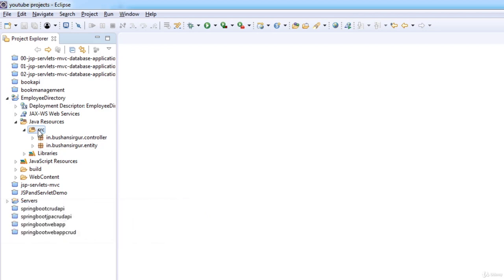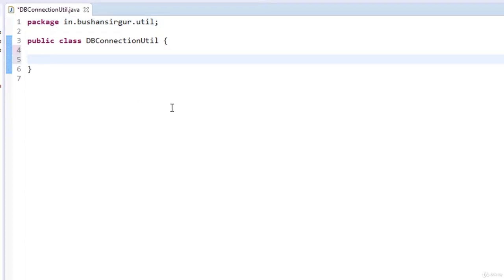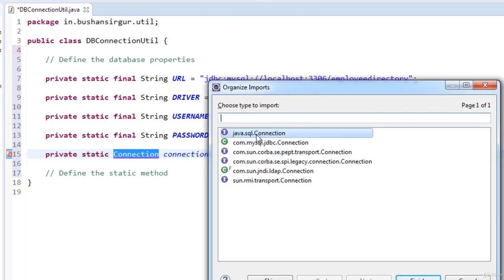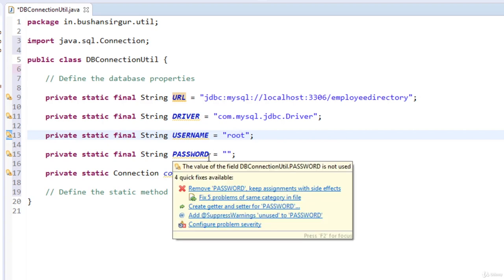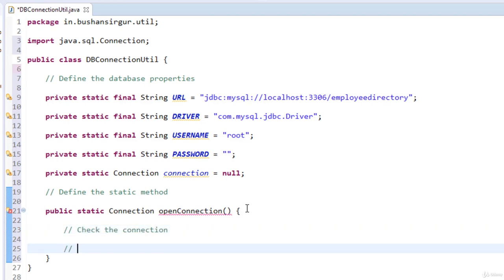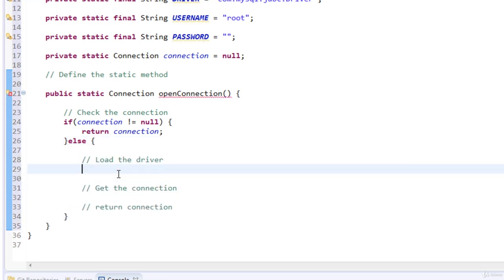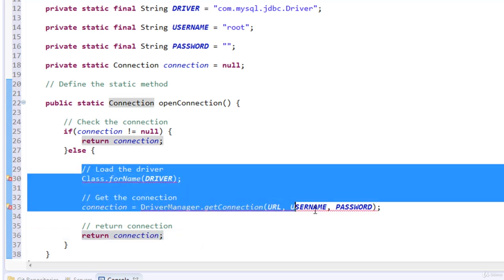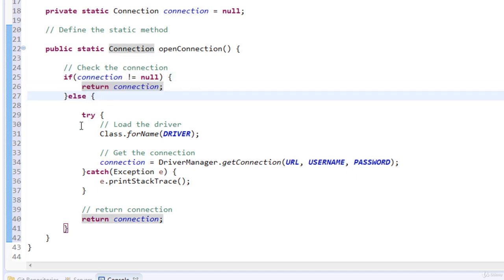44 Writing JDBC Code to Get the Database Connection